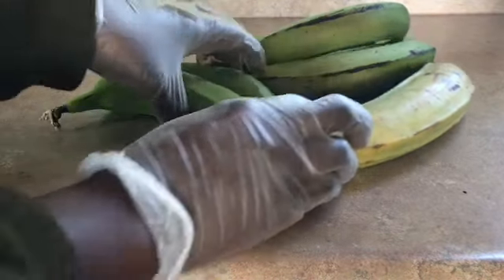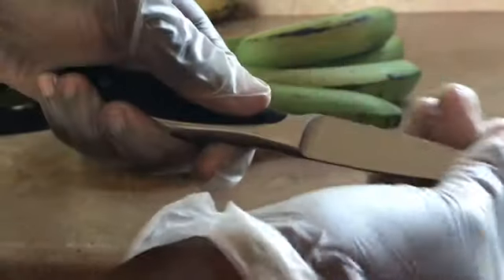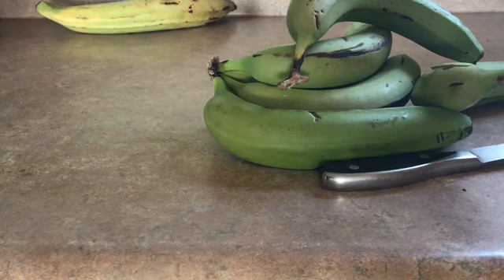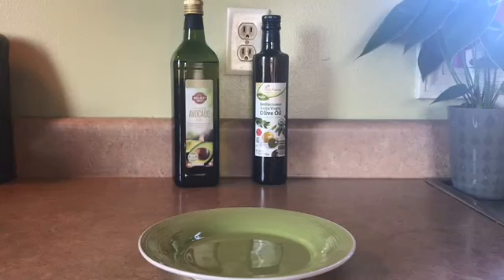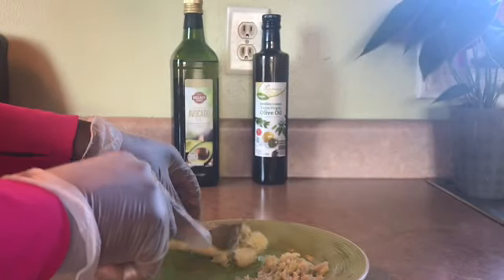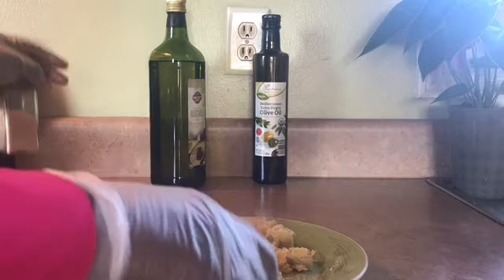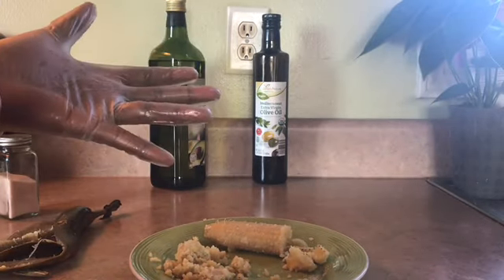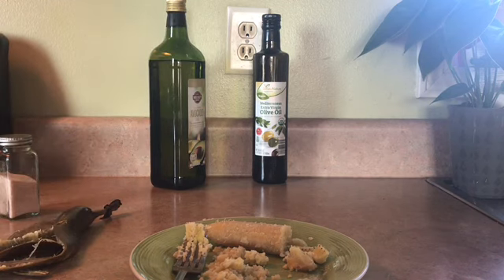HOW TO COOK GREEN BANANA